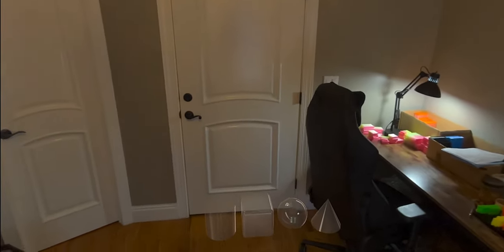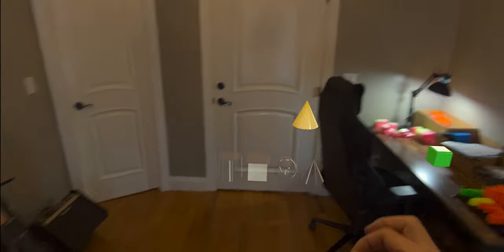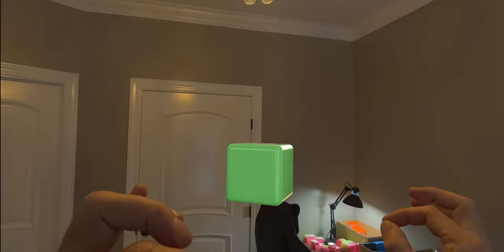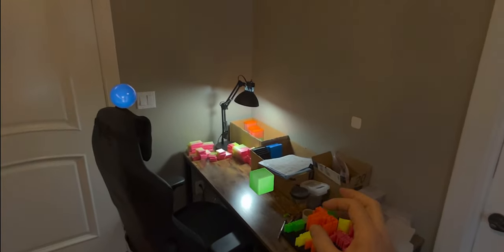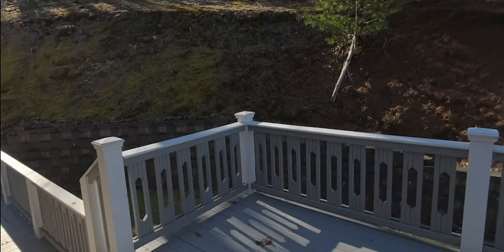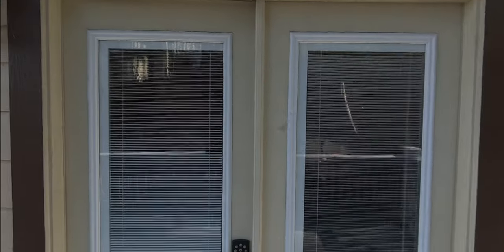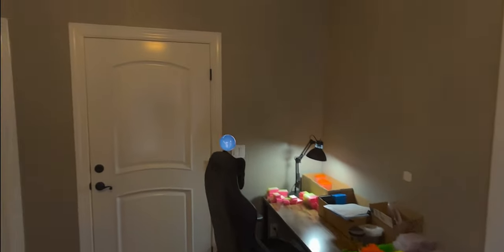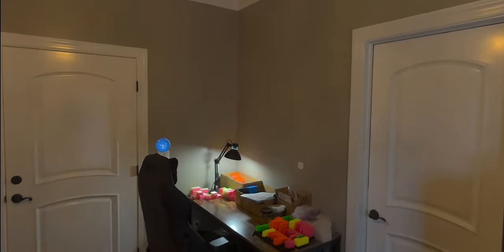Vision Pro World Tracking - Prototype App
This is a quick walkthrough of a Vision Pro prototype application I've been working on for the last couple of days. Vision Pro's world tracking and object persistence is incredible and without any room setup.

My mind is racing with all the possibilities this opens up. What do you think?